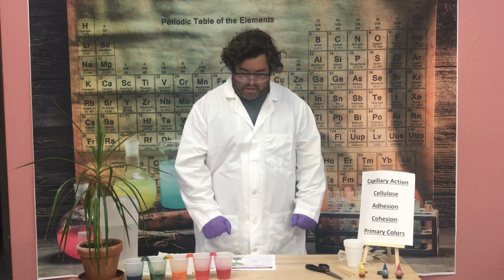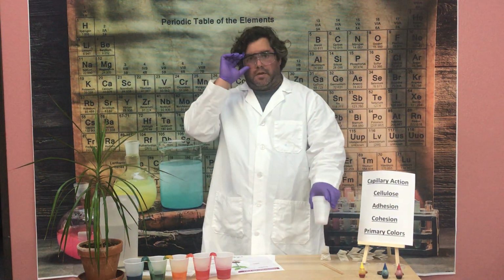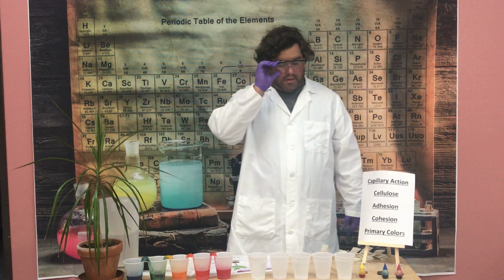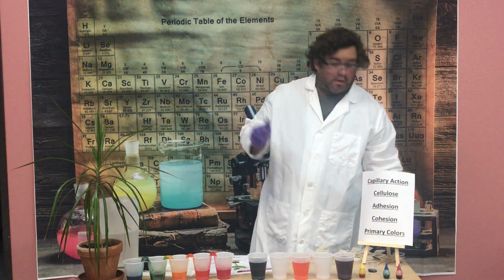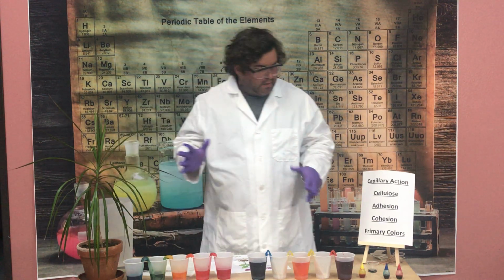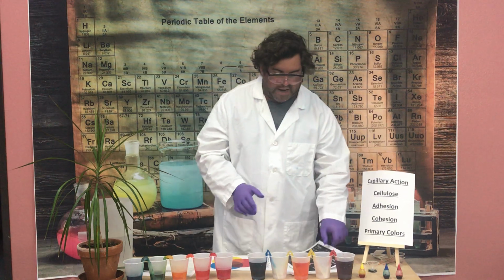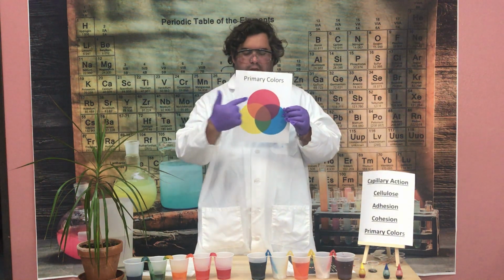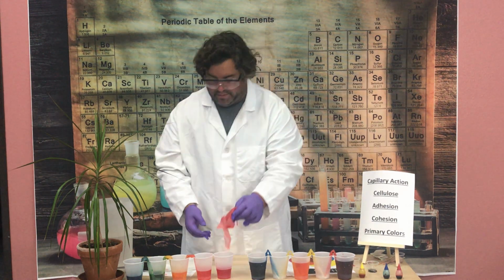Walking water science project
The colored water travels up the paper towel by a process called capillary action. Capillary action is the ability of a liquid to flow upward, against gravity, in narrow spaces.  This is the same thing that helps water climb from a plant’s roots to the leaves in the tree tops.

Paper towels, and all paper products, are made from fibers found in plants called cellulose.  In this demonstration, the water flowed upwards through the tiny gaps between the cellulose fibers.  The gaps in the towel acted like capillary tubes, pulling the water upwards.

The water is able to defy gravity as it travels upward due to the attractive forces between the water and the cellulose fibers.

The water molecules tend to cling to the cellulose fibers in the paper towel.  This is called adhesion.

The water molecules are also attracted to each other and stick close together, a process called cohesion.  So as the water slowly moves up the tiny gaps in the paper towel fibers, the cohesive forces help to draw more water upwards.

At some point, the adhesive forces between the water and cellulose and the cohesive forces between the water molecules will be overcome by the gravitational forces on the weight of the water in the paper towel.